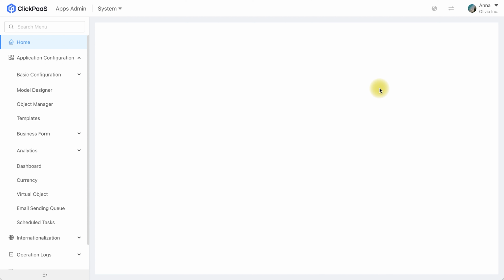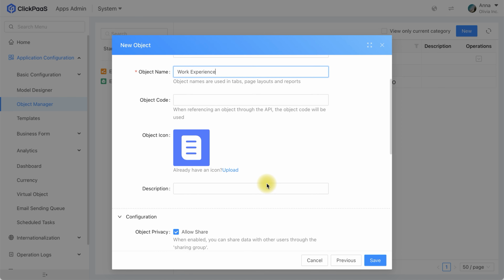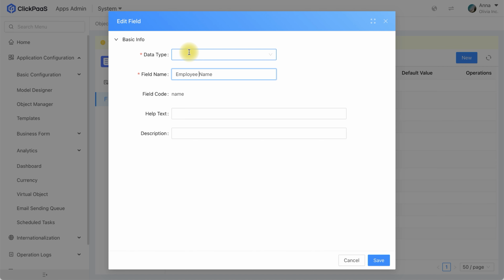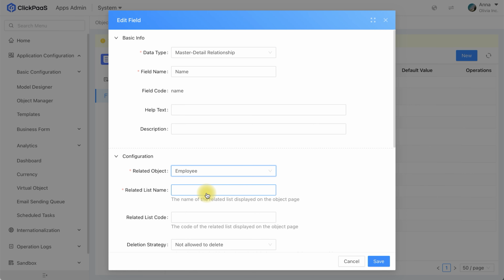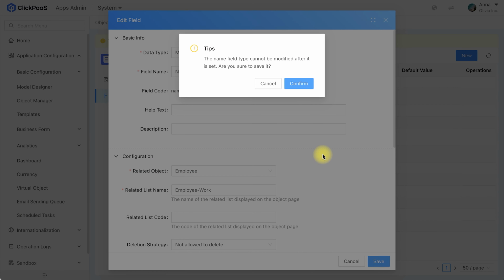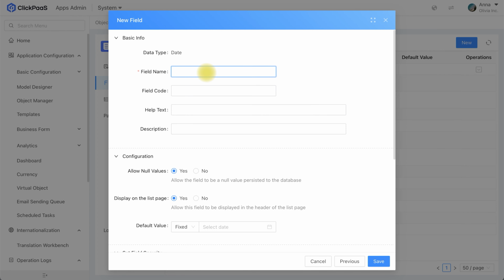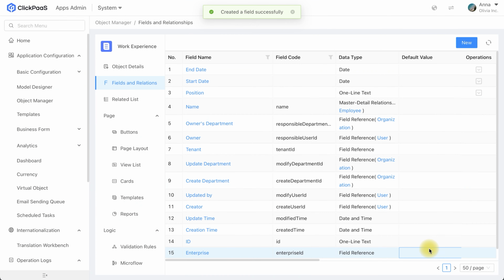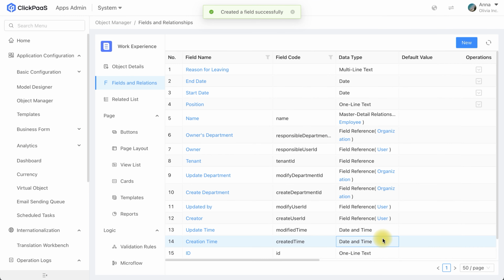Tutorial 3: Creat Object Work Experience | Basic Object 2 | ClickPaaS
Hello, welcome to ClickPaaS training course 3.  In this lesson ,  we will create the object work experience and its fields. We will continue to update, please follow us to get the latest news.

00:10 Create Basic Object Work Experience
00:38 Set name field (Master-Detail Relationship)
01:31 One-Line Text
01:55 Date
02:27 Multi-Line Text